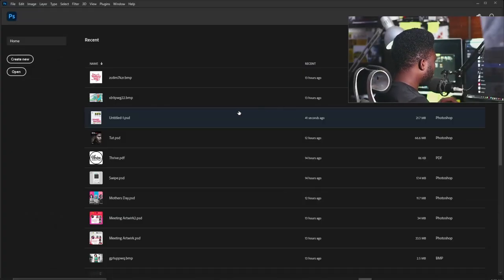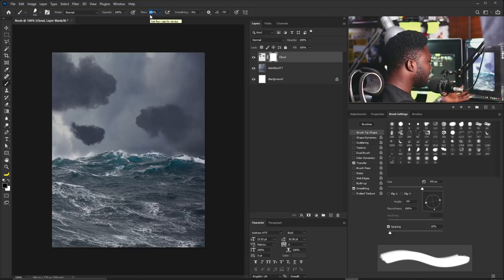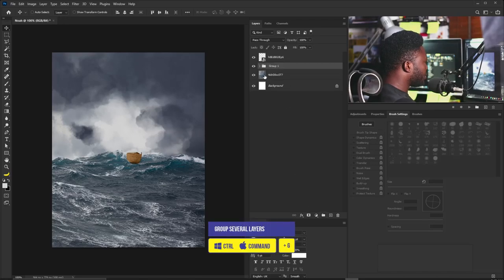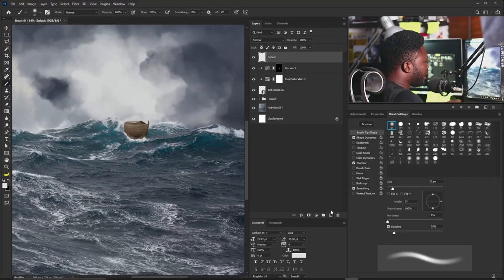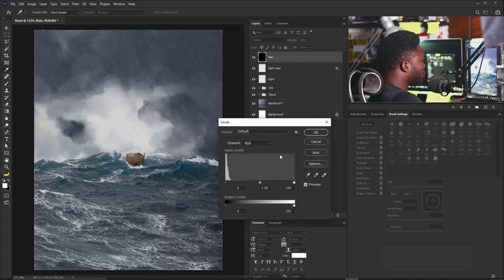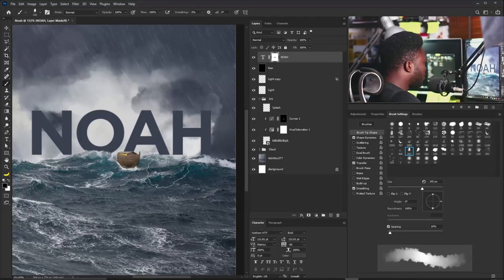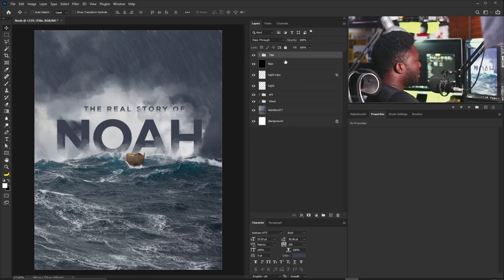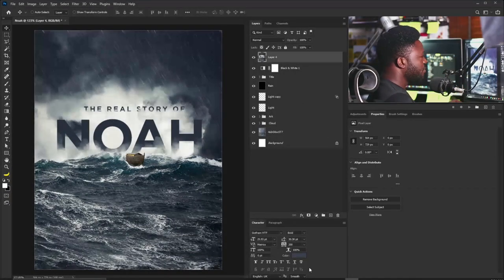Photoshop Tutorial: Design a bible story(Noah) Movie Poster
In this video, you will learn how to create drama with photo manipulation, you will learn how to color grade and create custom rain.